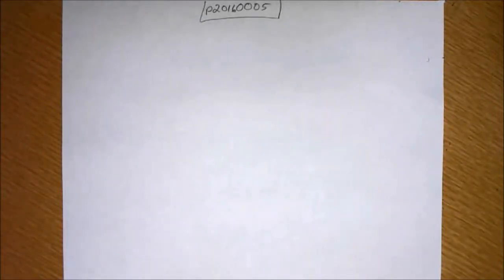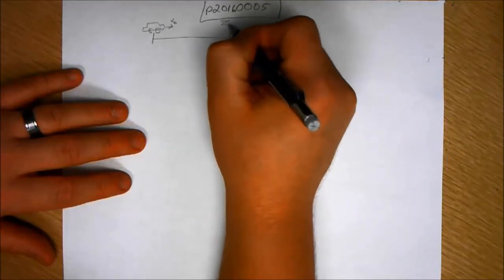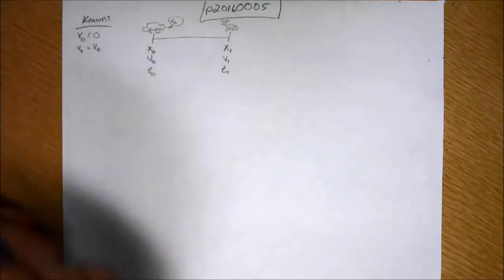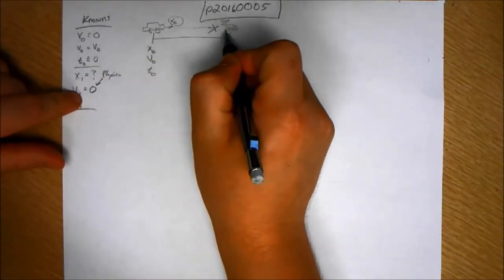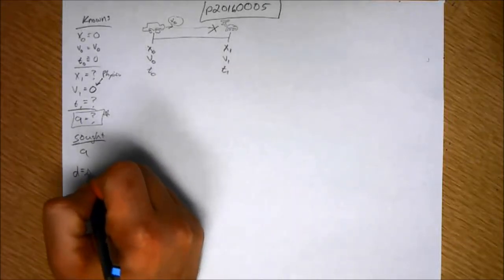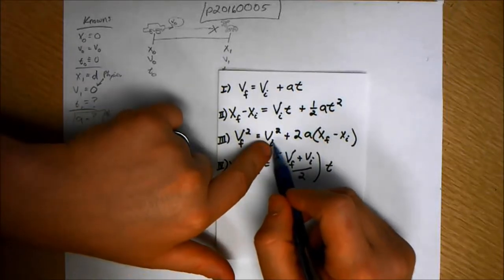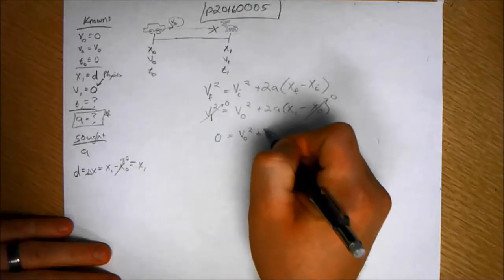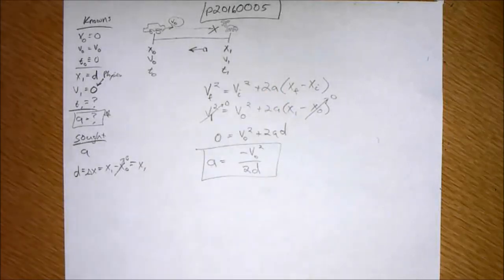C0206-160005 - 1D Kinematics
P20160005  You’re driving at speed 𝒗_𝟎 when you spot a stationary moose on the road, a distance 𝒅 ahead. Find an expression for the magnitude of the acceleration you need if you’re to stop before hitting the moose.